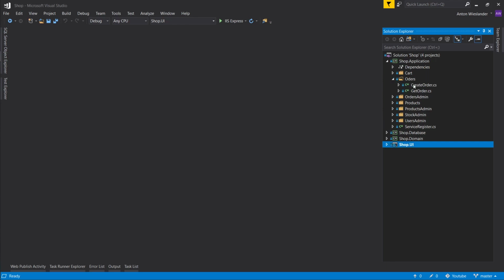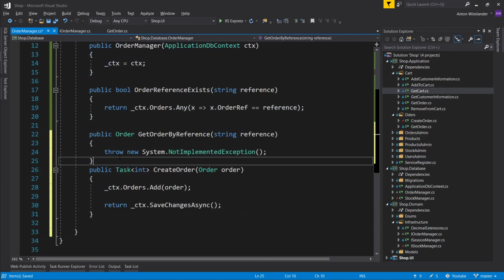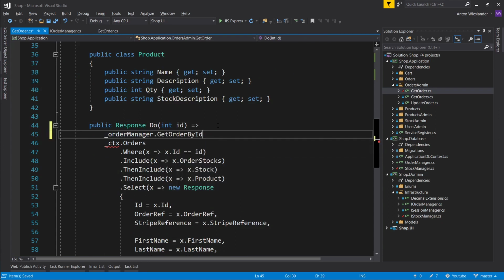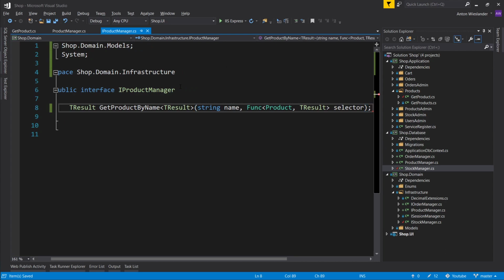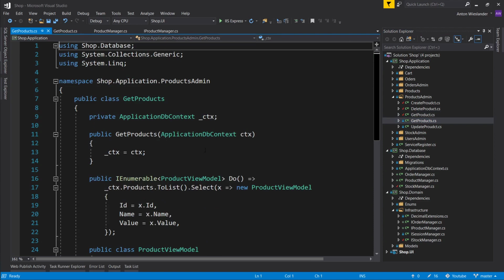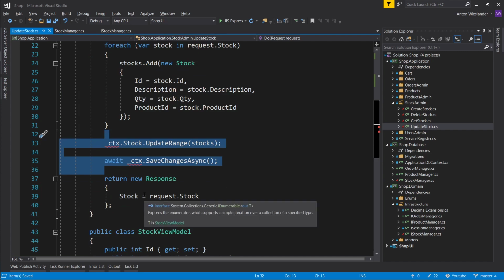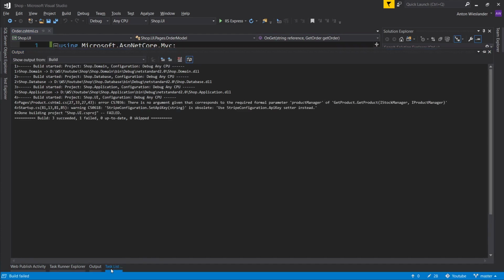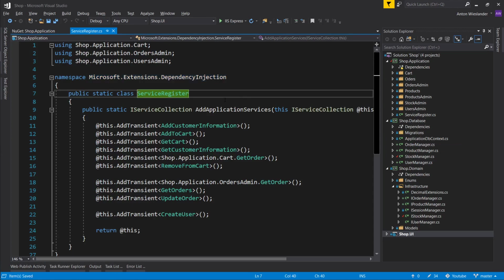Intermediate ASP.NET Core Tutorial - Online Shop Ep.39 - Database Extraction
In this episode we finnaly extract the rest of the Database dependencies from our application layer.